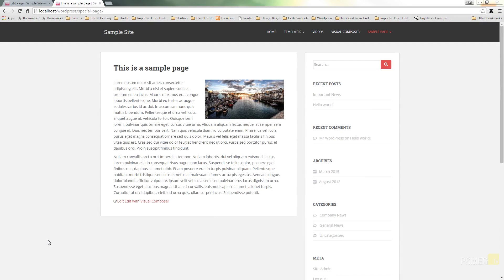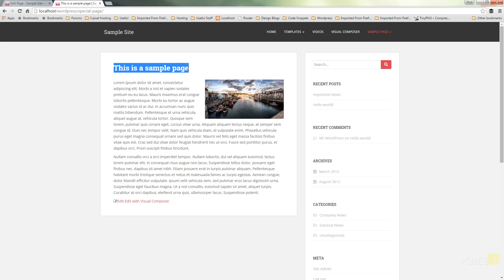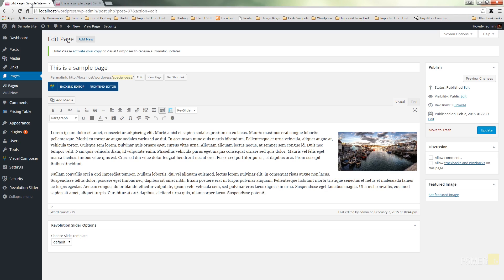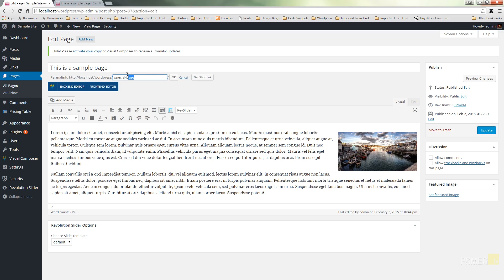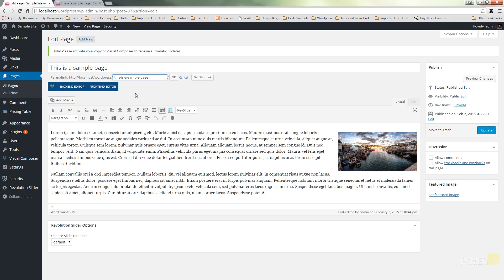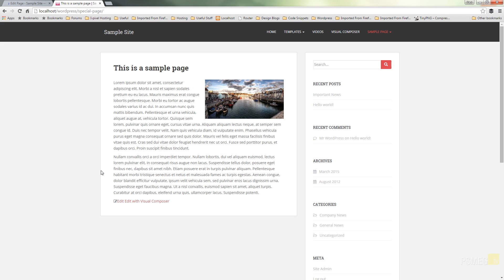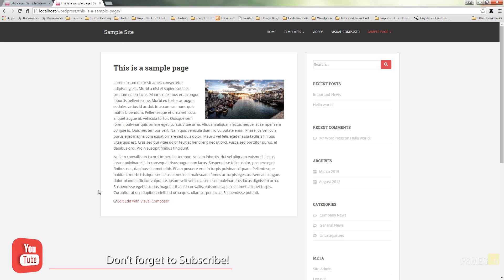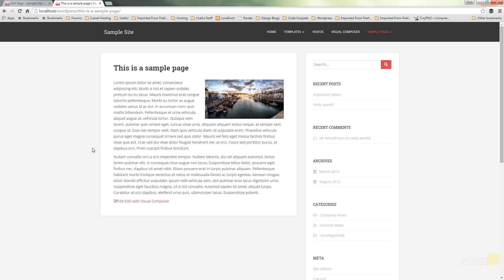How to change Wordpress Permalinks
Need to change the permalink for a Wordpress page or post? No problem; this video will show you how to make the changes, best practice when you make changes and how Wordpress handles these alterations.